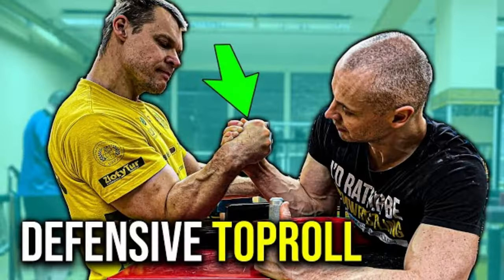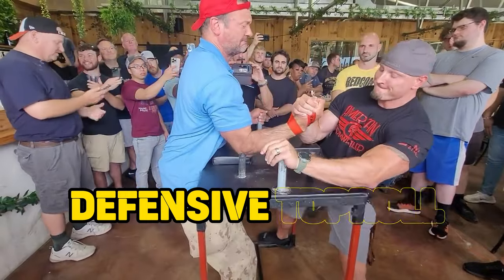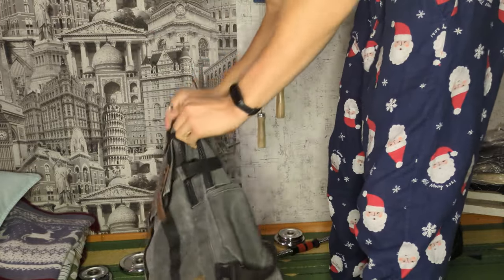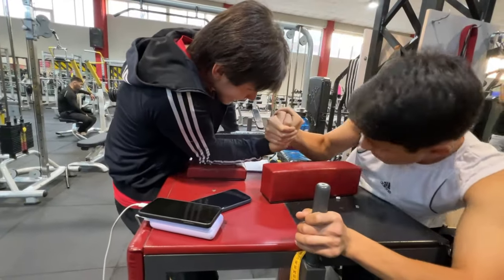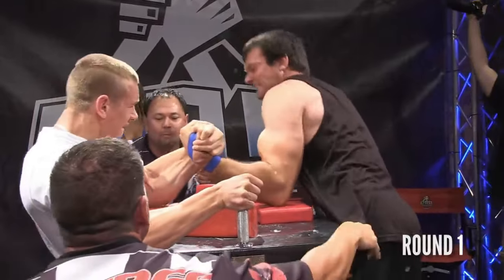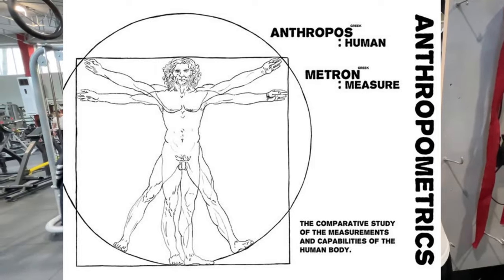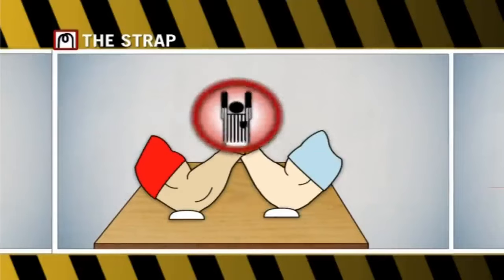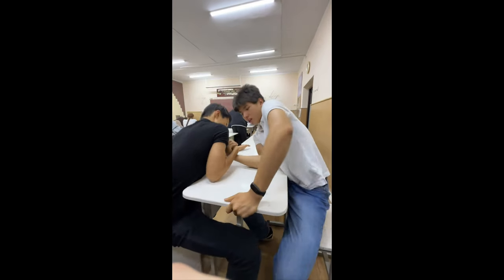Enter Arm-wrestling with this Full Technique Guide!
Want to triple your productivity? I can probably help you if you want to enter arm-wrestling, you gotta watch this video when i broke down every technique that exists in arm-wrestling!
00:00 - intro
00:18 - 3 main techniques
00:31 - attacking toproll
1:20 - defensive toproll
2:04 - action step
2:28 - attacking hook
3:20 - action step
4:17 - shoulder press
4:55 - antropometry
5:35 - rules
6:18 - WARNING